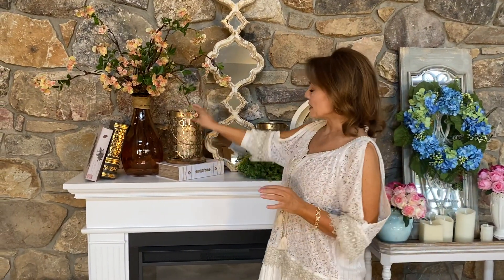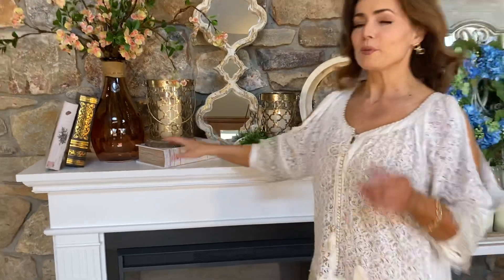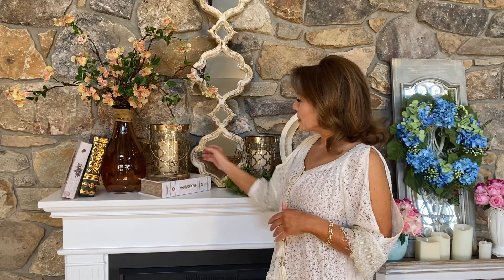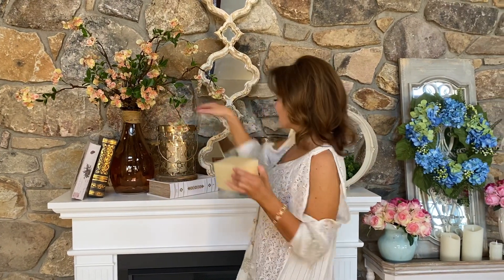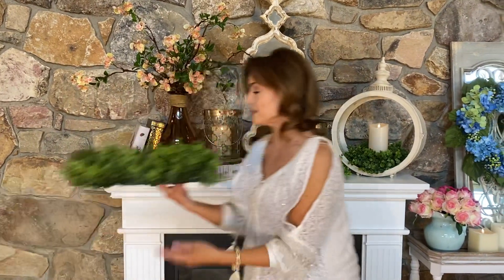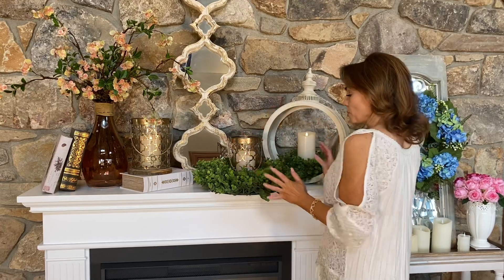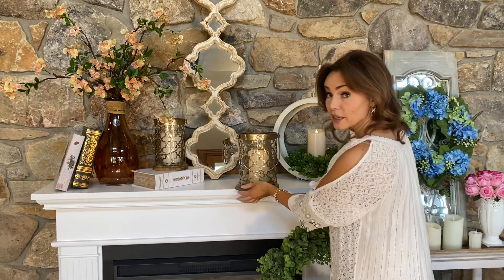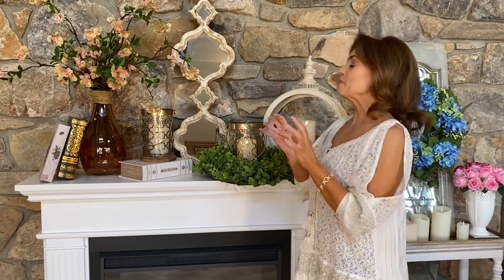Gold and Wood Quatrefoil Candle Holders